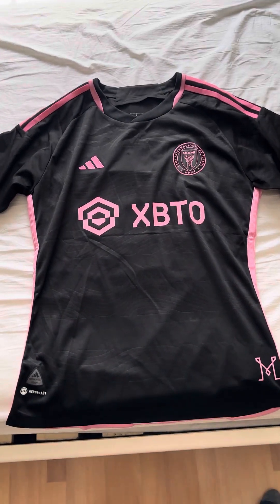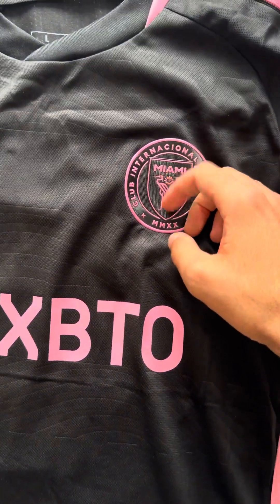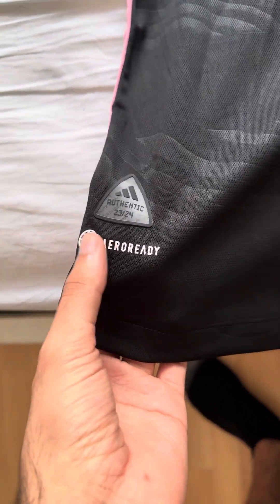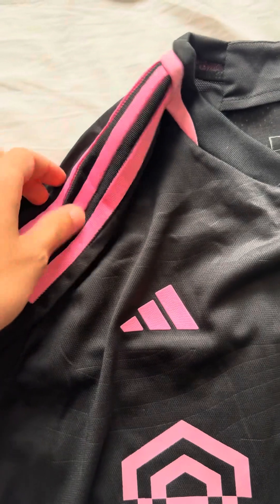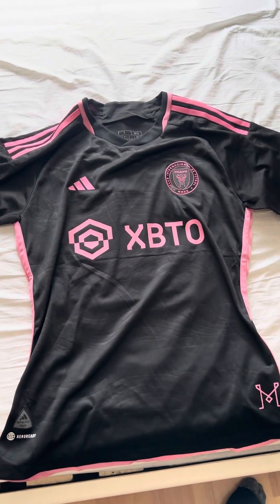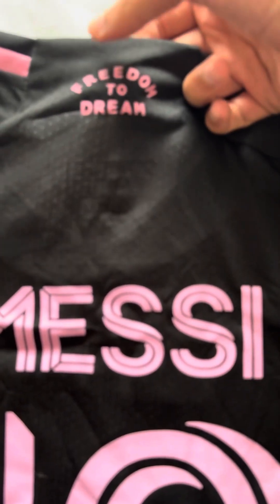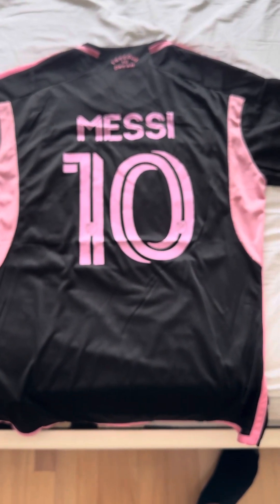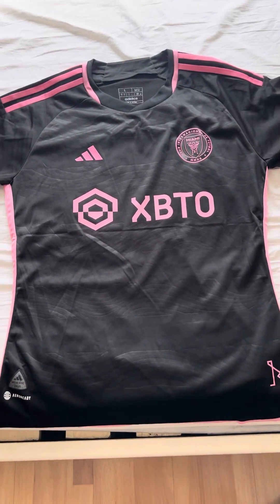Inter Miami 23/24 Away Shirt #10 Messi Review (DHGate)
Hurry! Use My Link Now To Get Up To $20. Enjoy Great Products On DHgate!